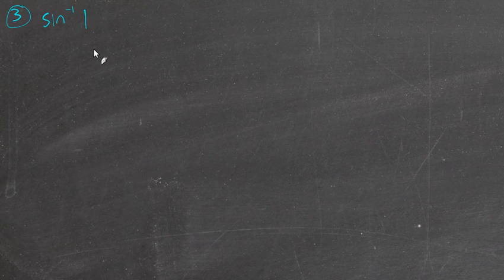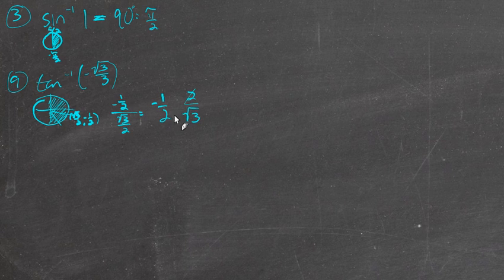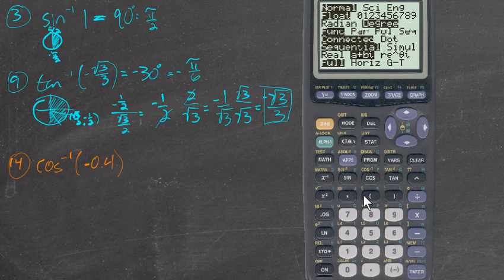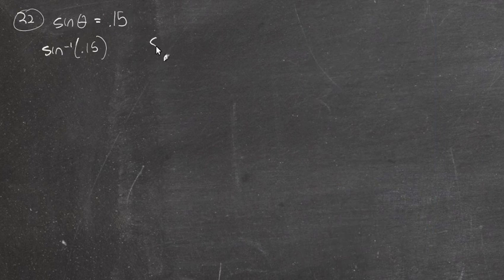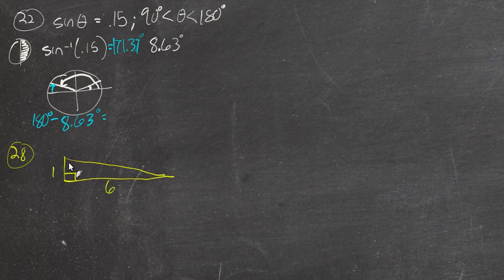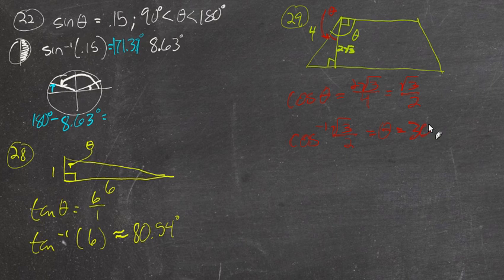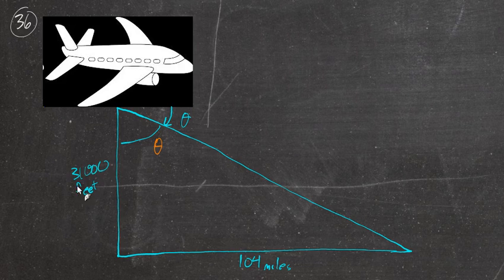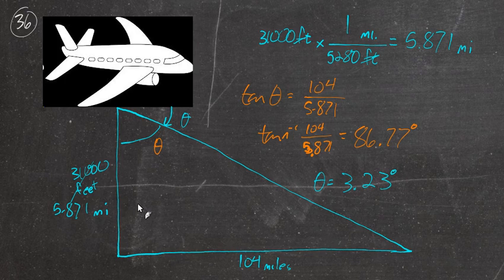13.4: Inverse trigonometric functions (sample problems)